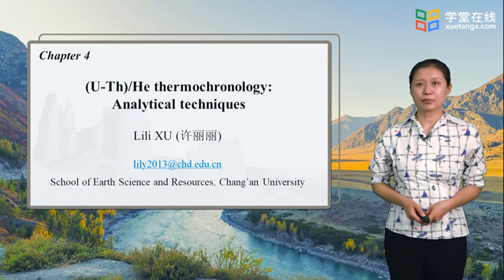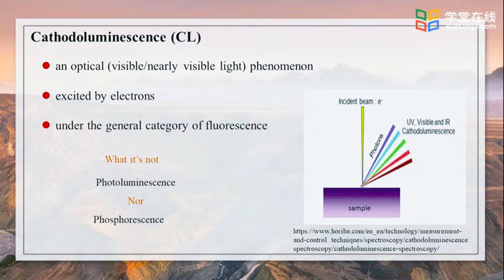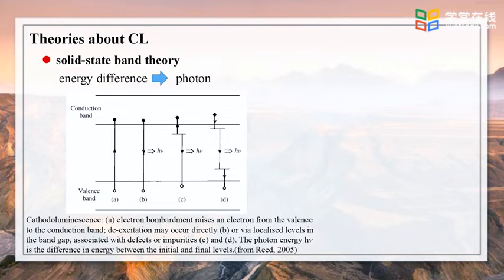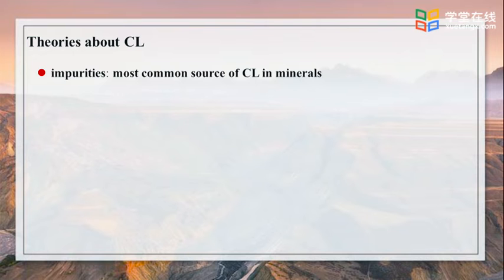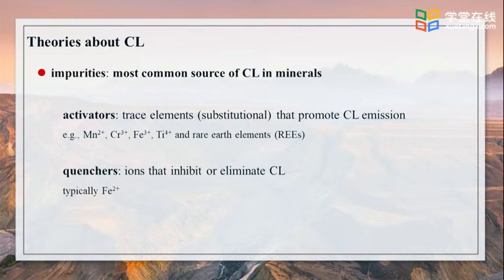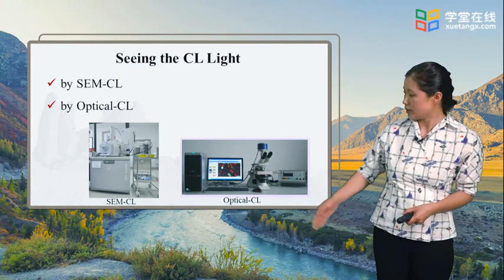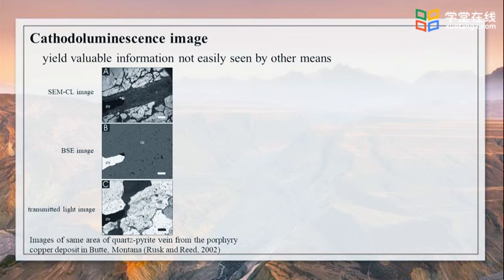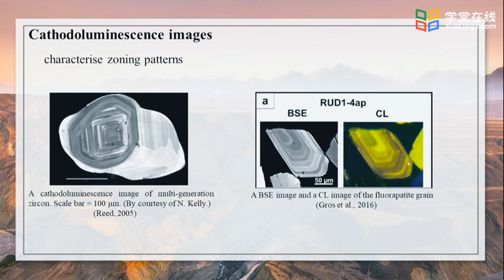12 4 2 Crystal characterization